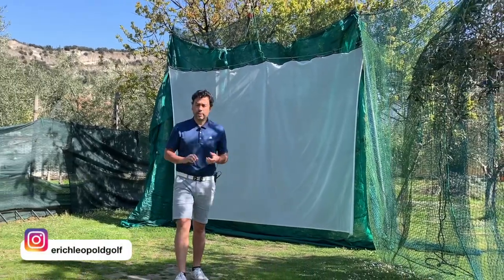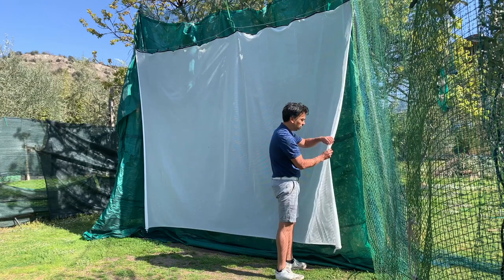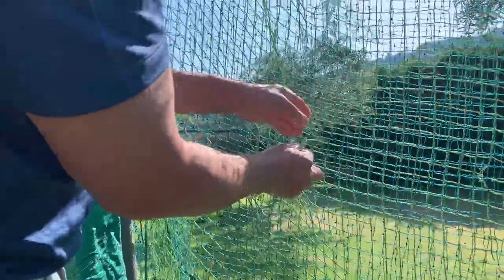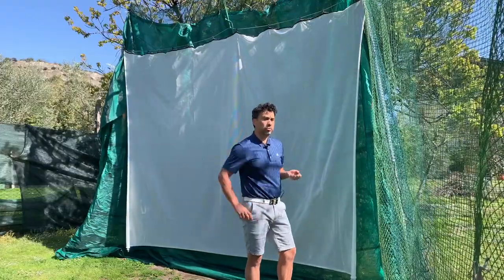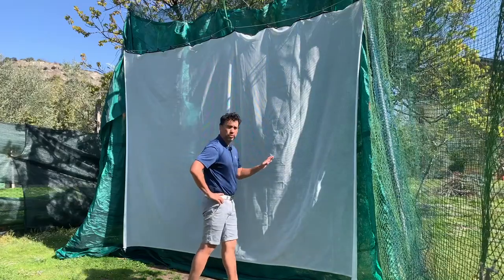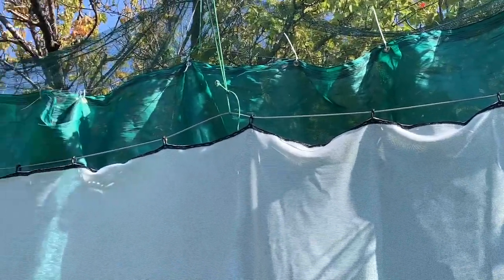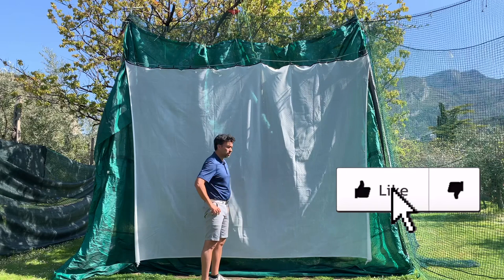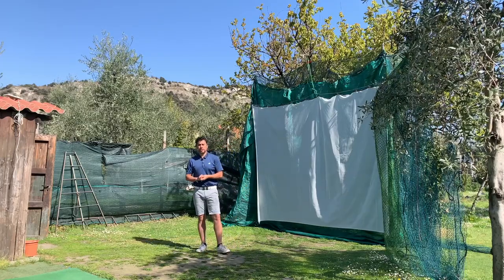Archery Net for Golf | Product Review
A product review of this archery net that I got for about $60 dollars.

I think this is the best option to use as a backyard golf net instead of a standard golf net that will surely break.

The archery net is from a company called Beier Germany.

erichleopoldgolf